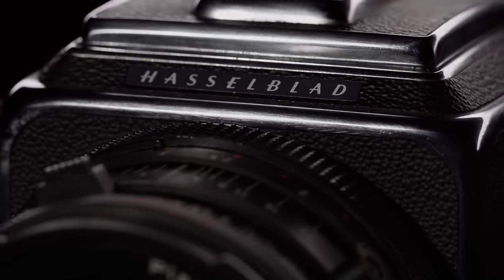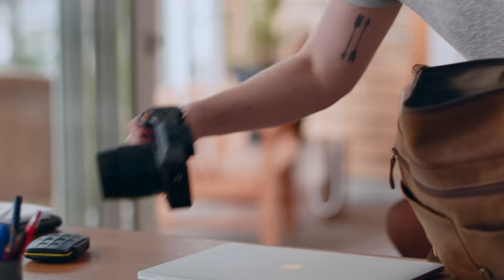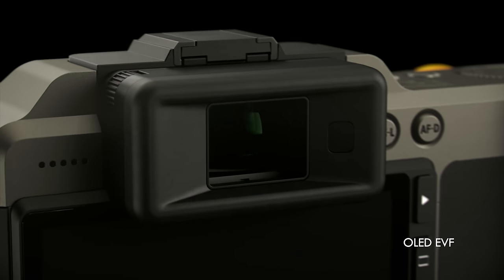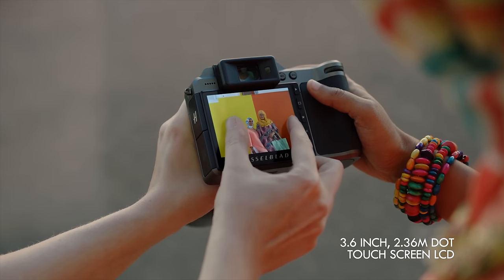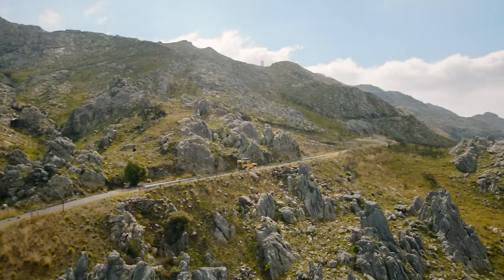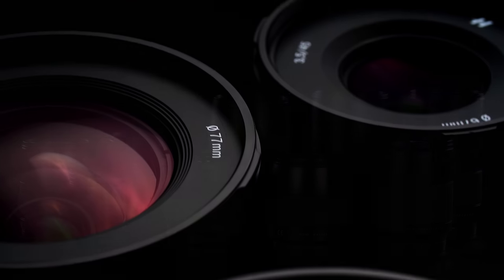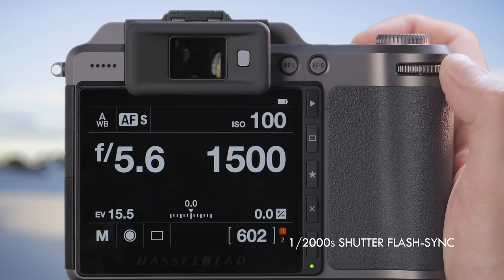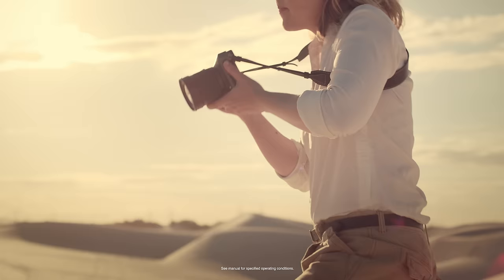Introducing Hasselblad X1D II 50C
Introducing the Hasselblad X1D II 50C, an evolved medium format photography experience.
The X1D II 50C brings you the power of medium format in a portable, lightweight body. Compact. Powerful. Enhanced.